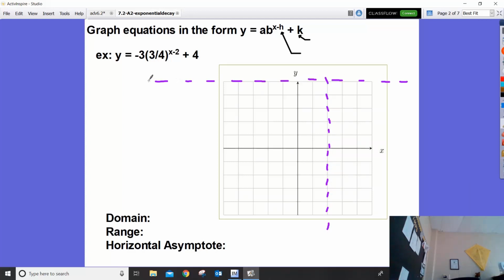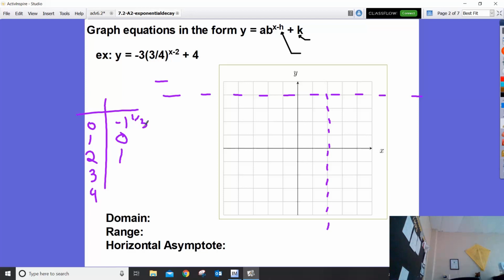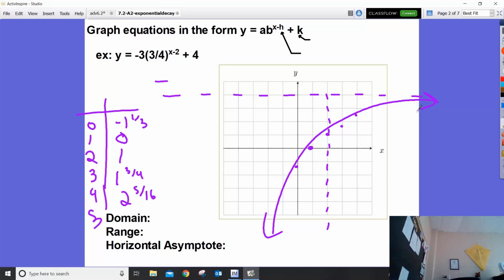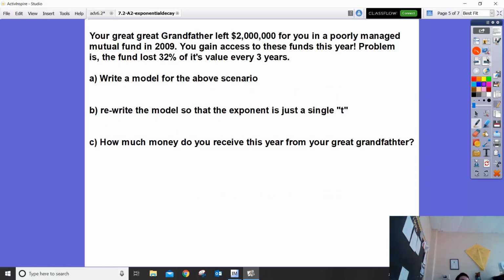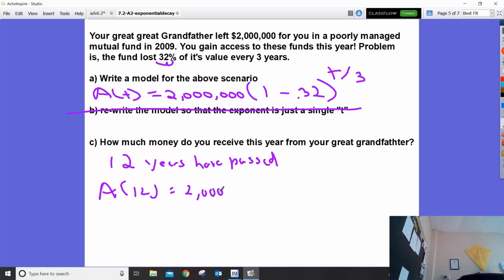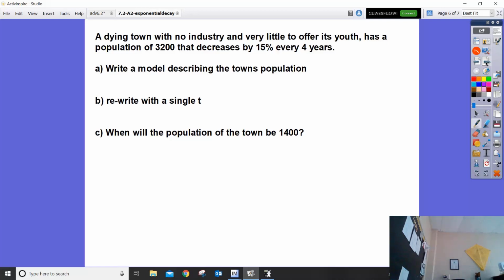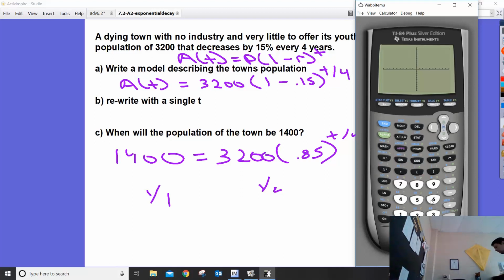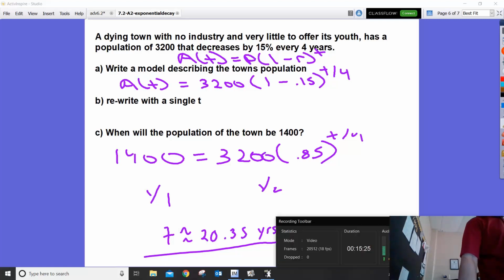a2 7 2